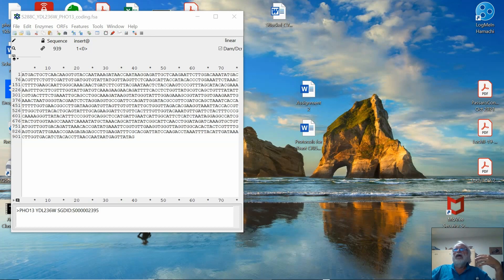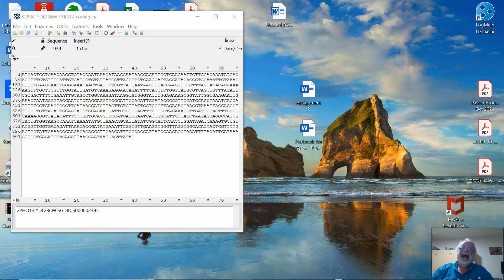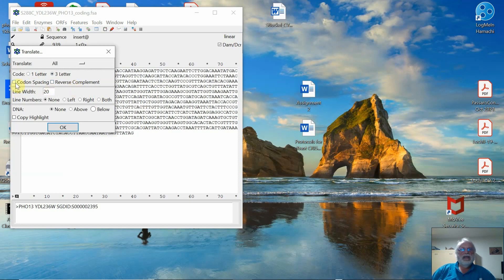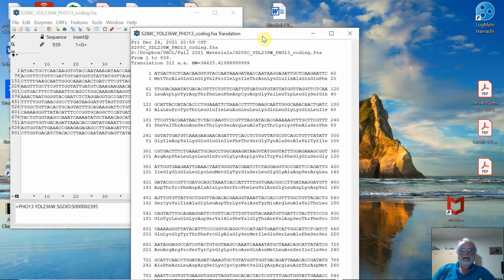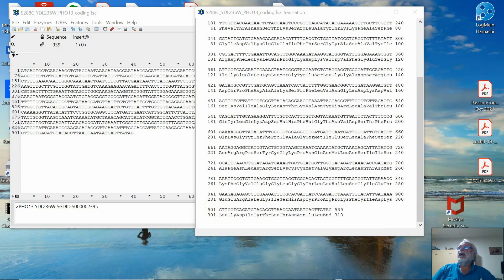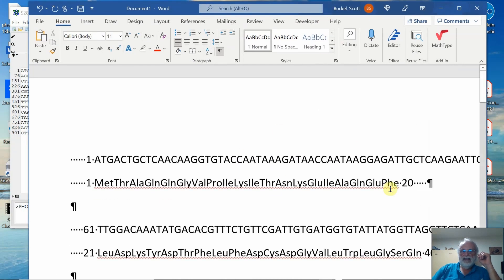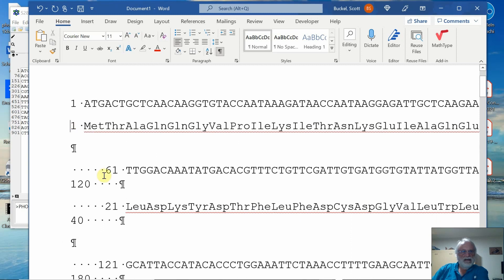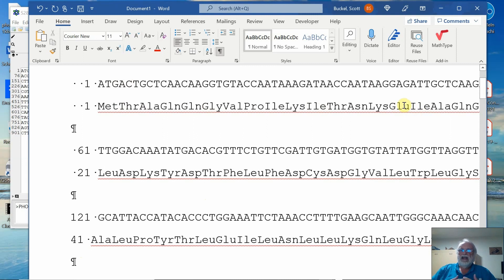Using ApE to Create a DNA and Amino Acid Sequence Figure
I will walk student through using ApE (A plasmid Editor) to align DNA and protein sequence and create a figure.